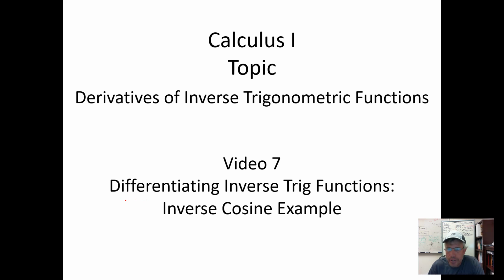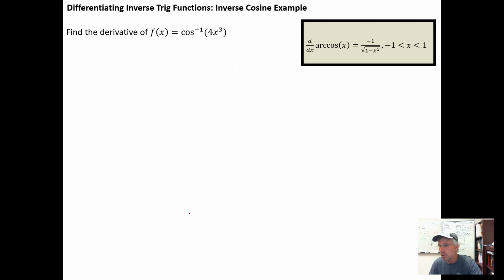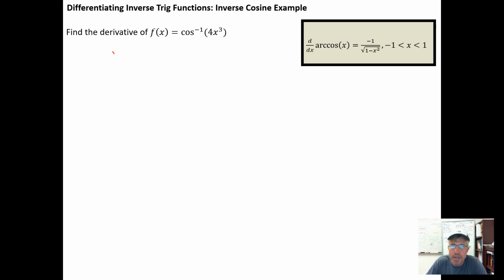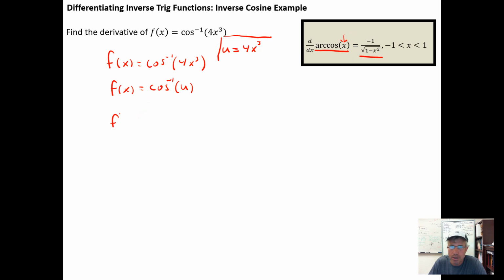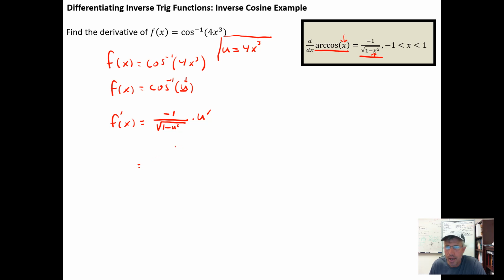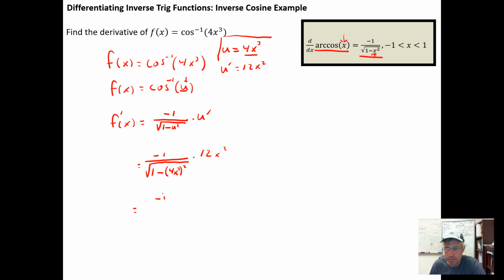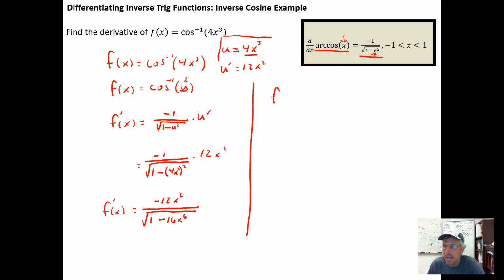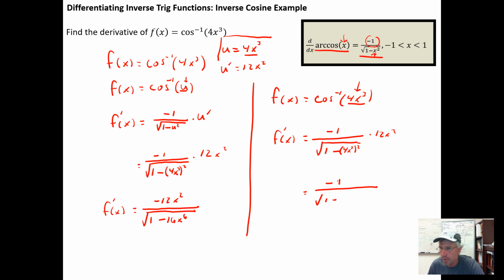Differentiating Inverse Trig Functions: Inverse Cosine Example